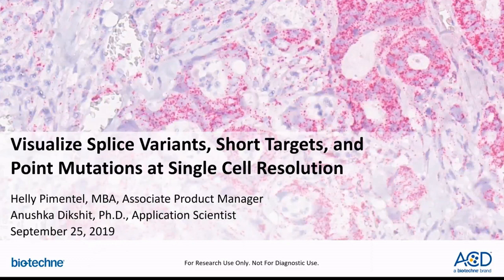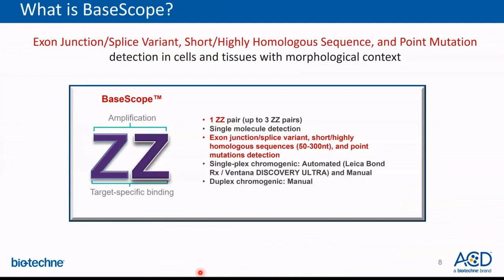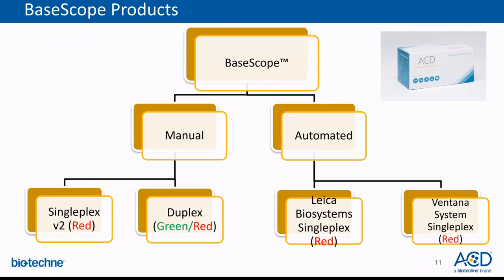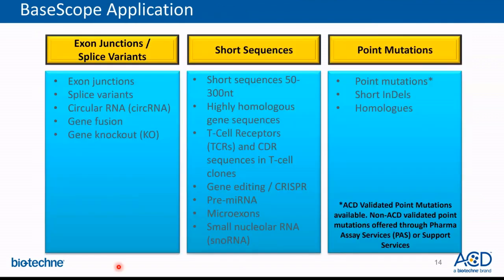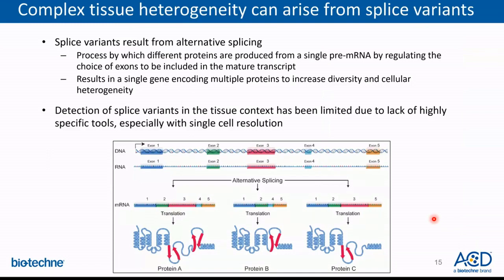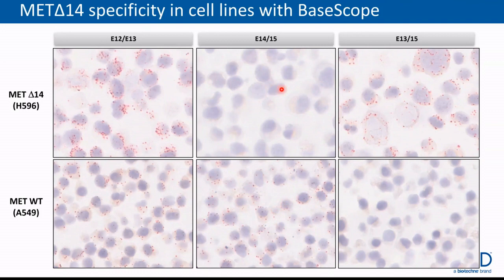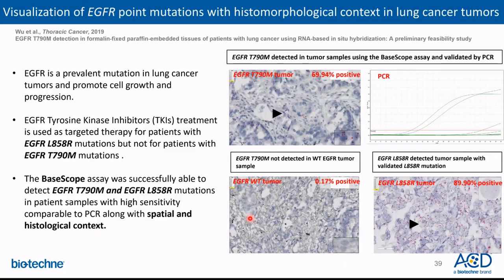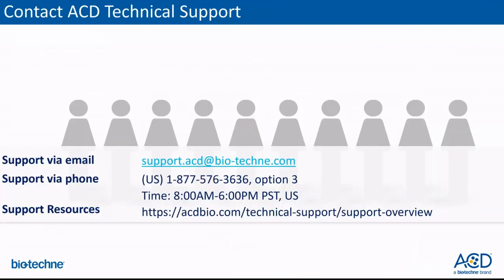Visualize Splice Variants, Short Targets, and Point Mutations at Single Cell Resolution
Recorded on Sept. 25 2019
Envision the detection of splice variants, short/highly homologous genes, and point mutations at single cell resolution. The BaseScope™ technology enables highly specific and sensitive detection and visualization of RNA targets down to one nucleotide difference, in situ, with spatial mapping and morphological context.

This webinar will highlight the top applications that the BaseScope product line can support and will include:
Significance of spatial profiling using the BaseScope Assay
Introduction to the BaseScope technology and workflow
Applications that necessitate the use of the BaseScope Assay
Address frequently asked questions regarding the BaseScope Assay
Who should attend:
Researchers interested in visualizing splice variants/exon junctions
Researchers interested in visualizing short and highly homologous sequences such as CRISPR constructs and T-cell receptors (TCRs)
Researchers interested in simultaneously visualizing wild types and point mutations
Researchers working with FFPE cells & tissues (TMAs) and fresh or fixed frozen tissues
Researchers interested in dual BaseScope ISH and IHC/IF assays in the same tissue section

Presenters:
Helly Pimentel, MBA
Associate Product Manager
Advanced Cell Diagnostics
Speaker Photo

Anushka Dikshit, Ph.D.
Applications Scientist
Advanced Cell Diagnostics